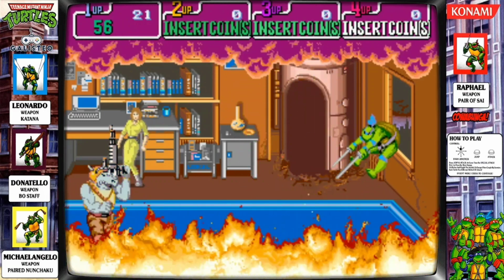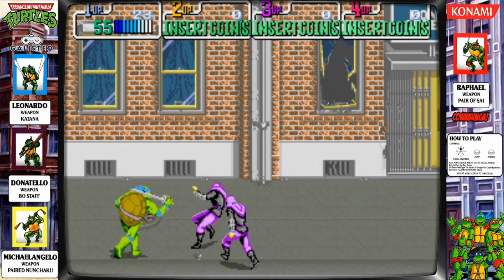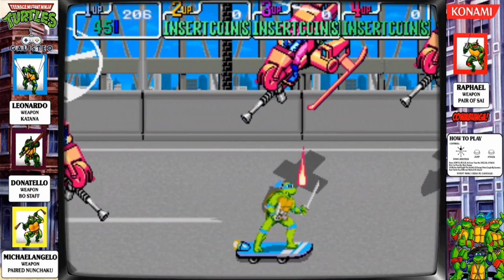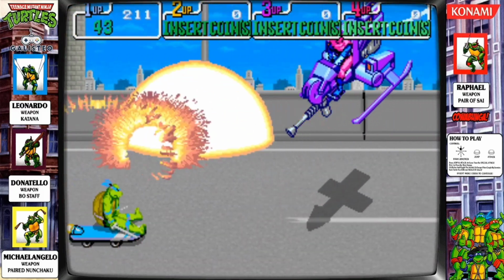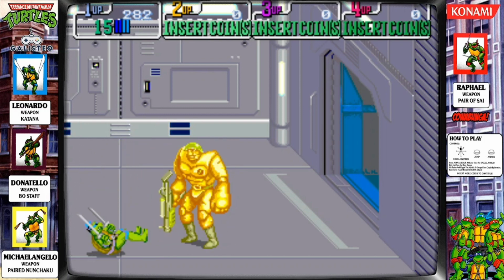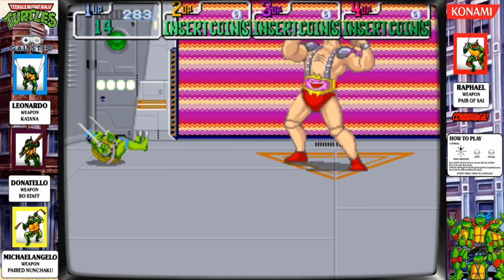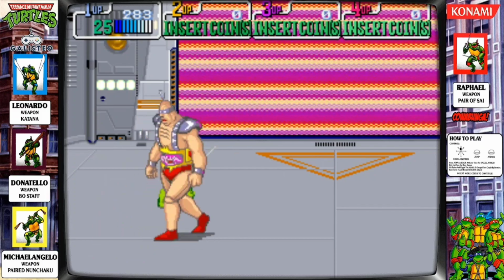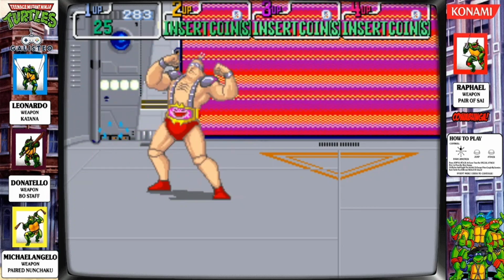Let's Play Teenage Mutant Ninja Turtles Arcade